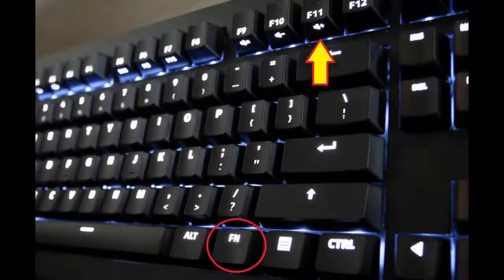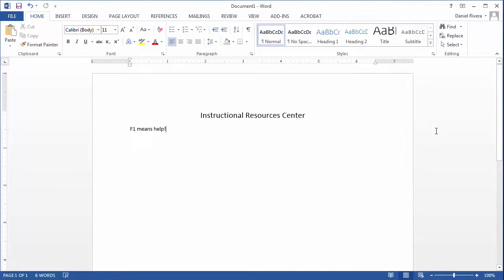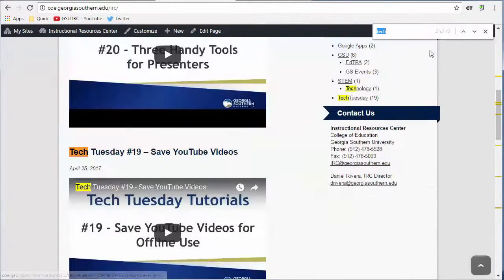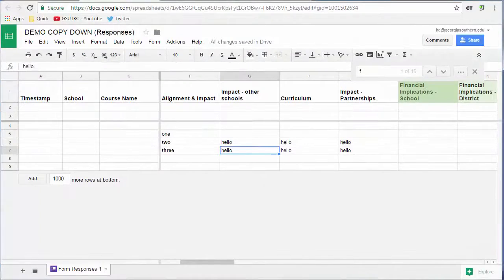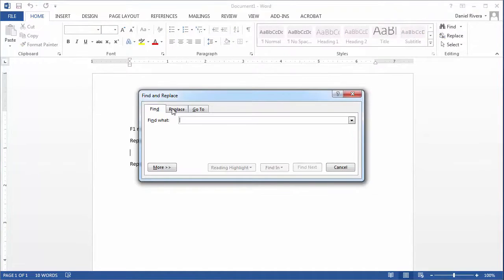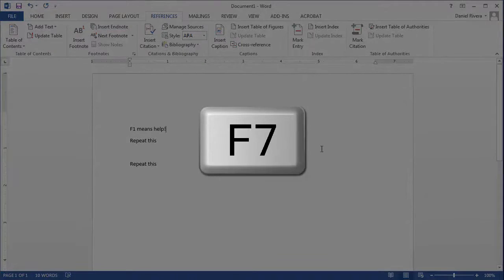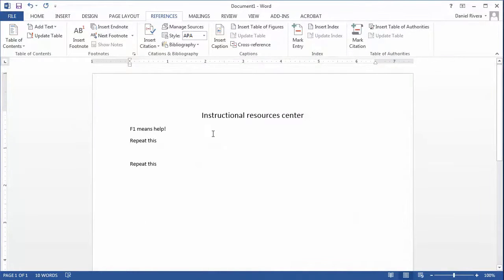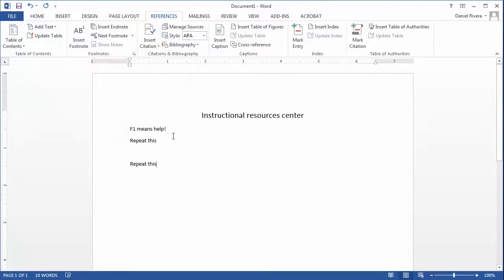Tech Tuesday #21: Common Uses of Function Keys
This week we tell you what those mysterious Function Keys (F1 - F12) do!
▼ INFO ▼